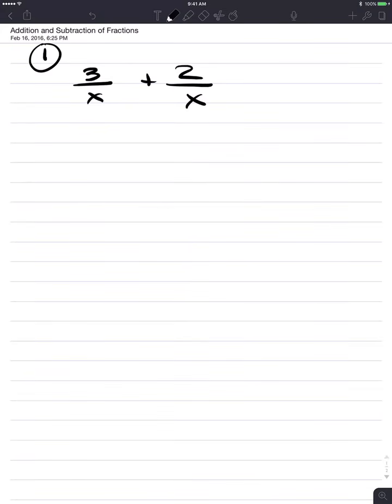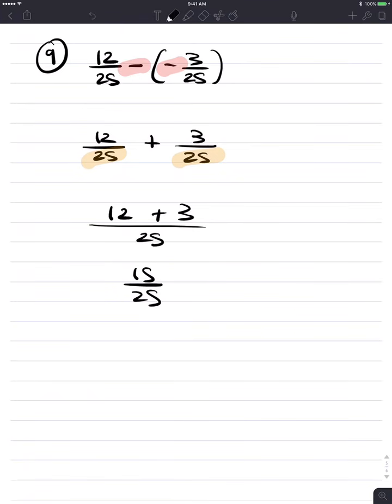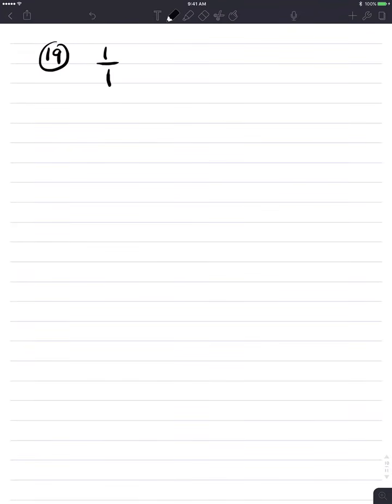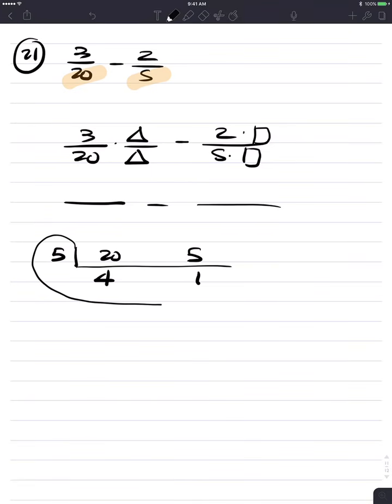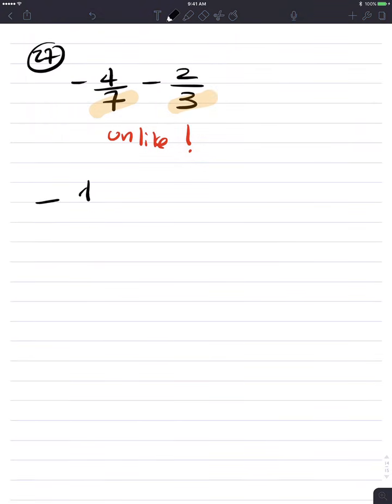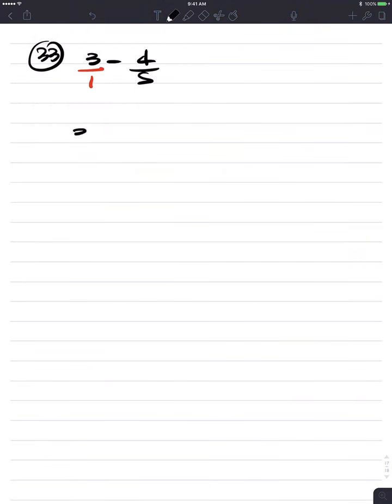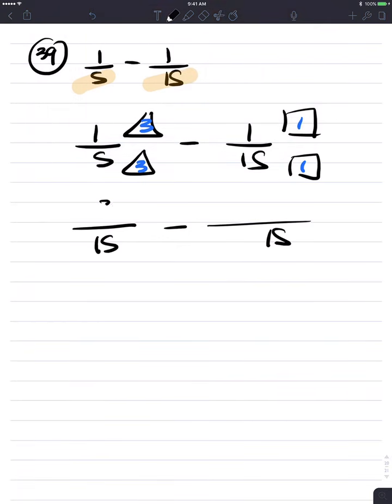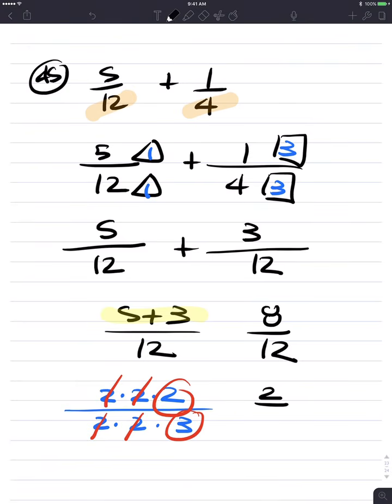Addition and Subtraction of Fractions 1080p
Adding Fractions, Subtracting Fractions, Algebra, East Los Angeles College, ELAC, Daniel Judge,